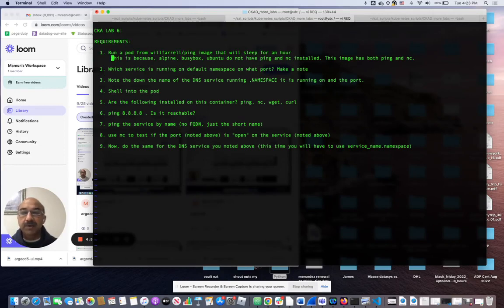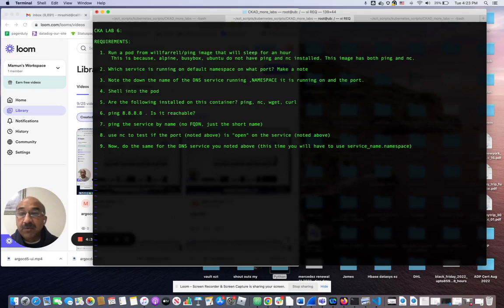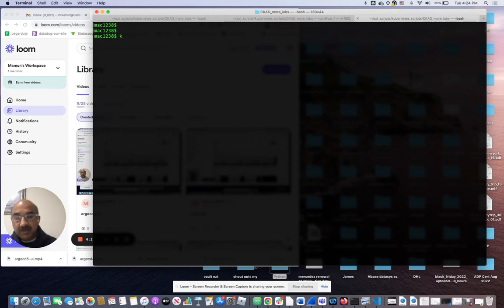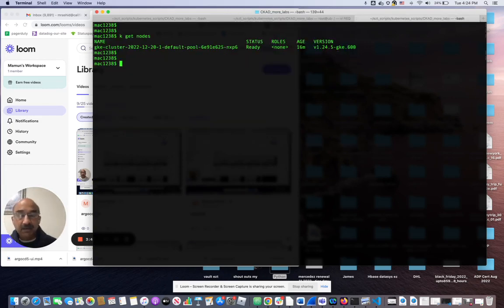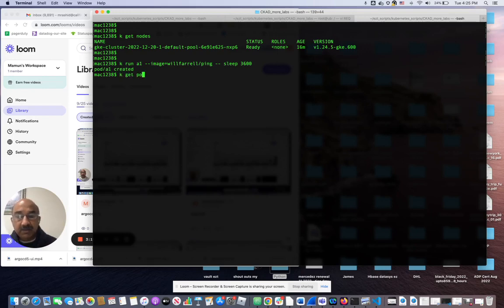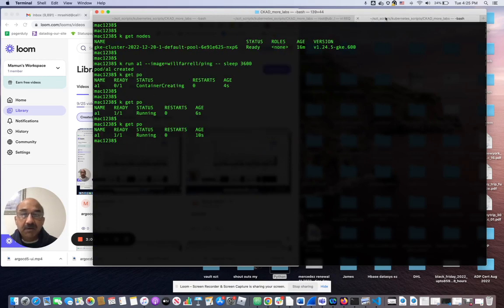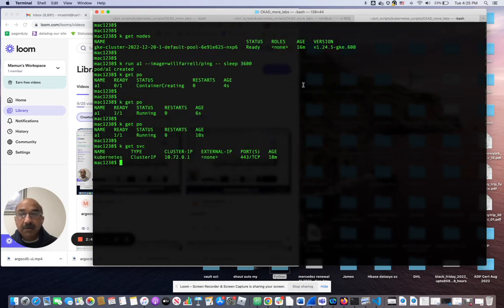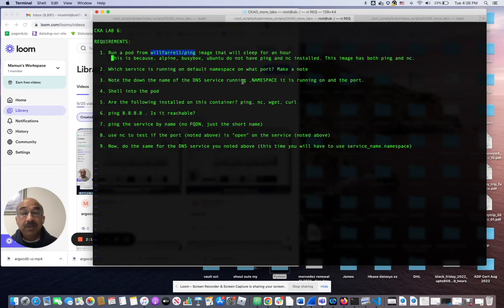CKA Lab 6 Part 1 of 2 (Kubernetes Certification) Shell into a pod and test connectivity to services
CKA LAB 6:

REQUIREMENTS:

  1. Run a pod from willfarrell/ping image that will sleep for an hour
      This is because, alpine, busybox, ubuntu do not have ping and nc installed. This image has both ping and nc.

  2. Which service is running on default namespace on what port? Make a note

  3. Note the down the name of the DNS service running ,NAMESPACE it is running on and the port.

  4. Shell into the pod

  5. Are the following installed on this container? ping, nc, wget, curl

  6. ping 8.8.8.8 . Is it reachable?

  7. ping the service by name (no FQDN, just the short name)

  8. use nc to test if the port (noted above) is "open" on the service (noted above)

  9. Now, do the same for the DNS service you noted above (this time you will have to use service_name.namespace)